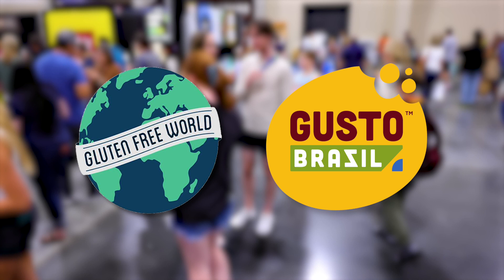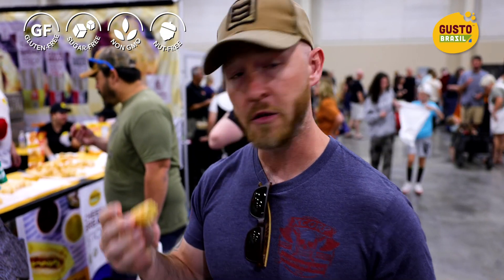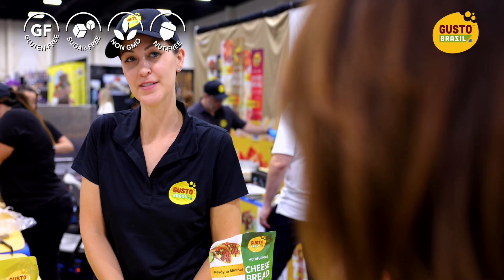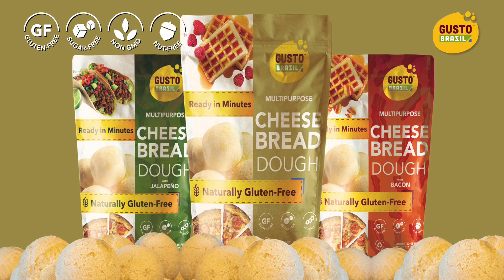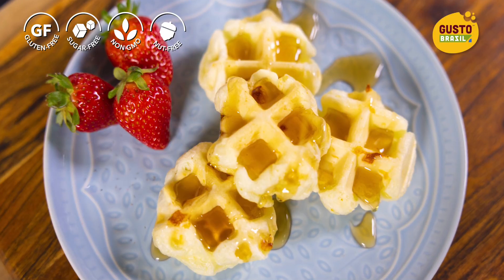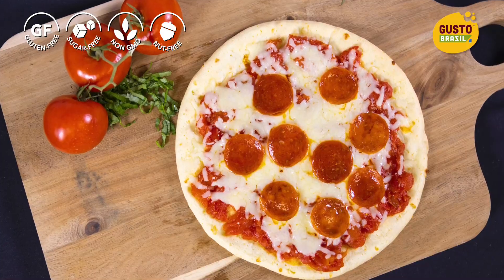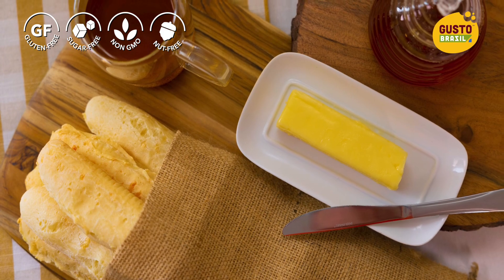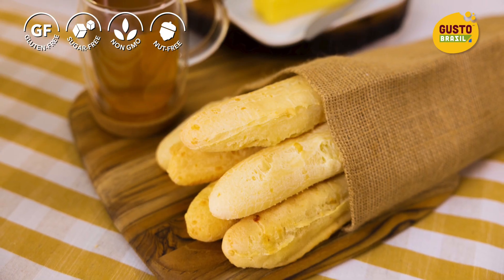Gluten-Free Expo 2022----Brazilian cheese bread REVIEW--GUSTO BRAZIL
! CUSTOMER REVIEWS !
Presenting Gusto Brazil, Brazilian cheese bread/Multipurpose cheese dough.
Customers reviews on this delicious, versatile product.
Gluten-Free, sugar free, Non GMO.